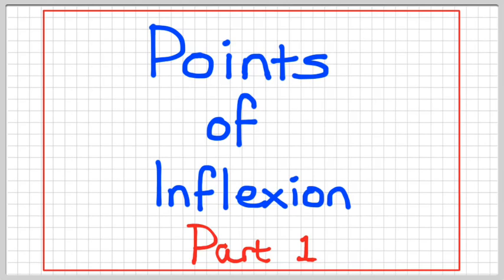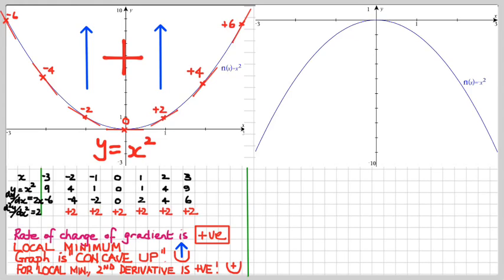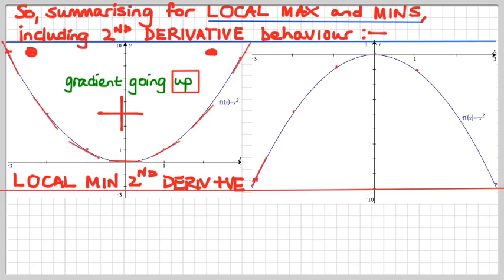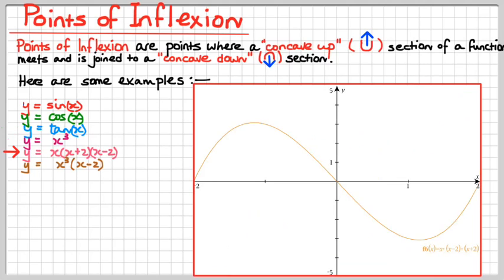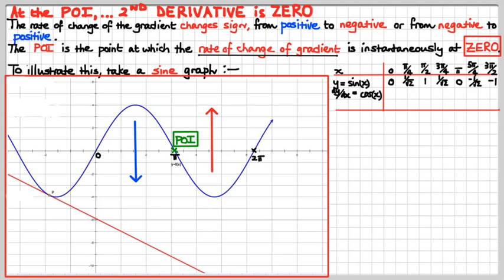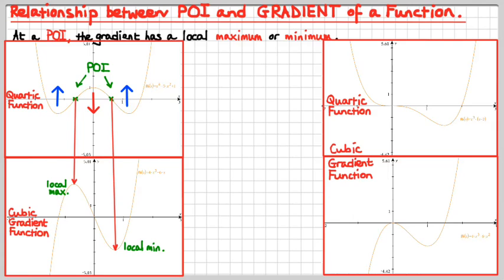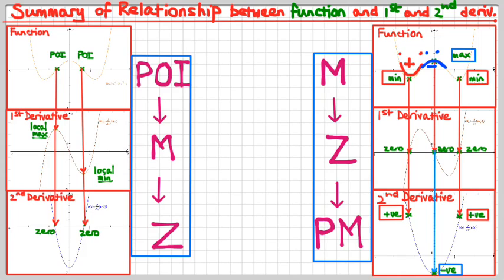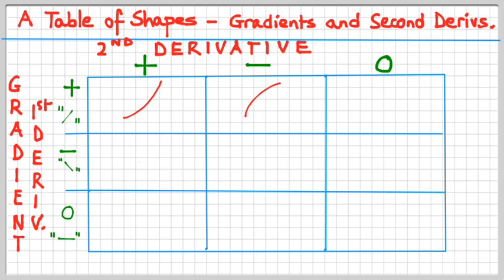SM4E Points of Inflexion Part 1